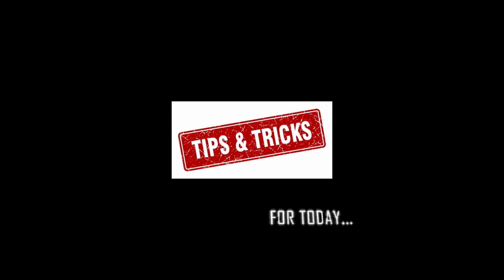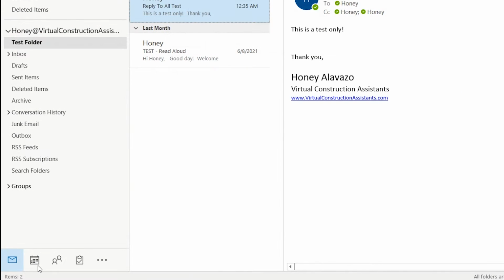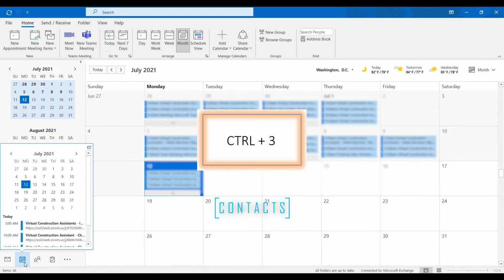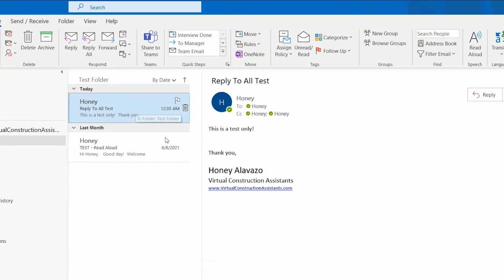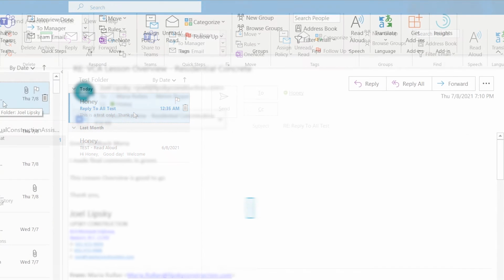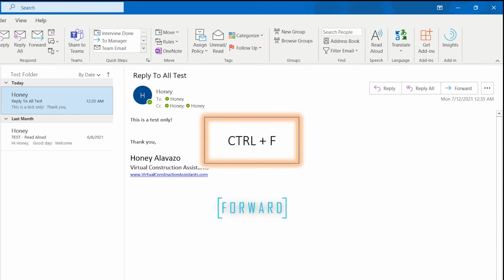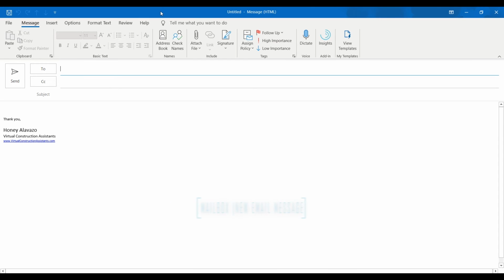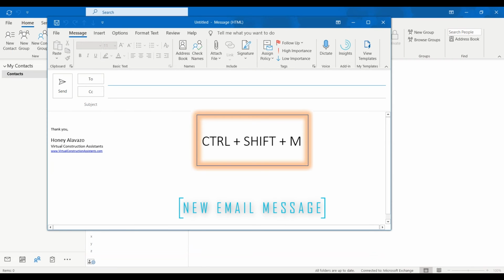Tips and Tricks: Outlook Keyboard Shortcuts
Using Outlook keyboard shortcuts can help you work faster and more efficiently. It lets you perform common tasks without taking your hands off the keyboard.